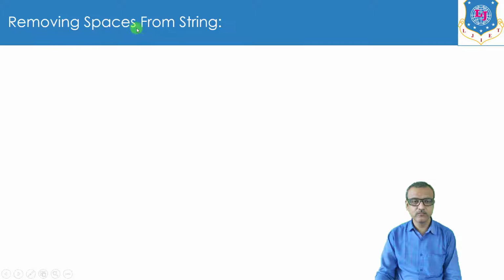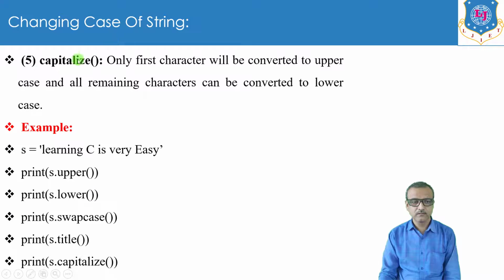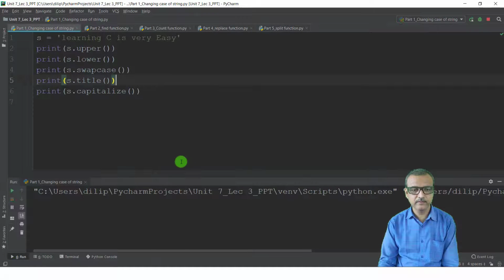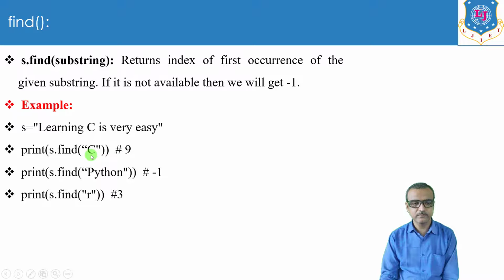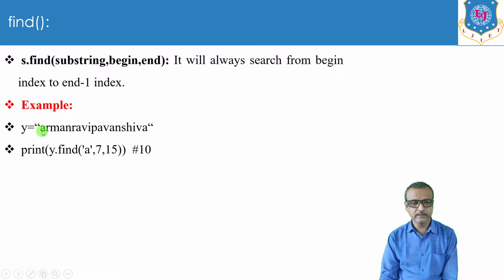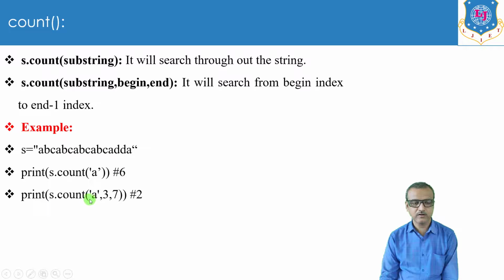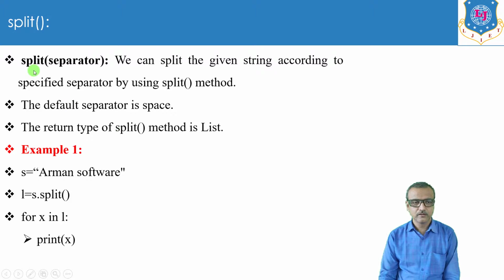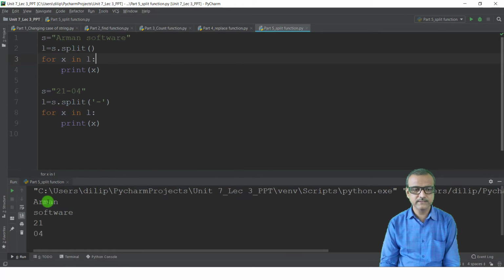Lec-25_Important Functions Of String | Python Programming | First Year Engineering